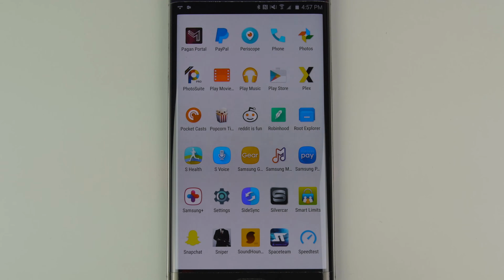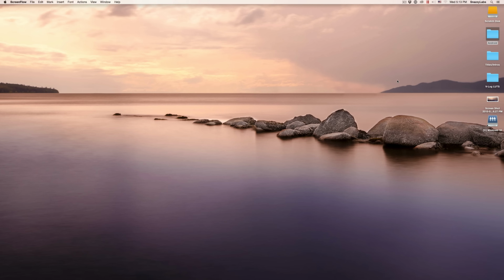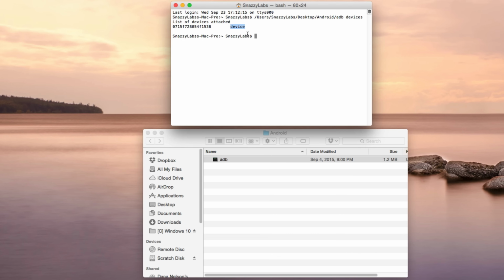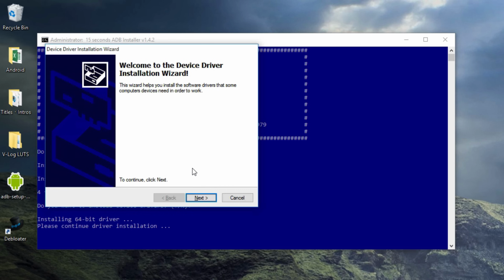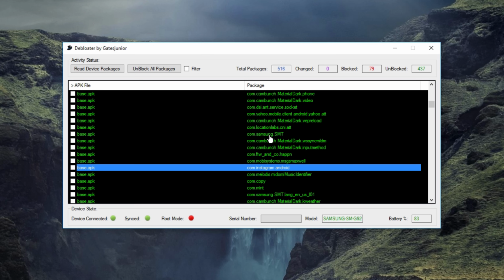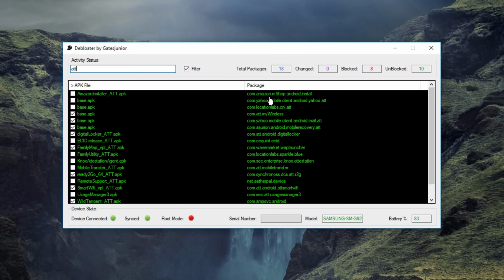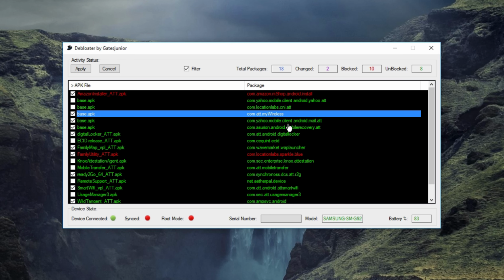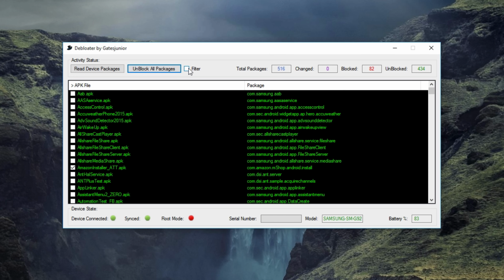Remove ALL Bloatware from any Android Smartphone without Root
For those that aren't able to watch more than 10 seconds of a video before commenting: this method will permanently remove (you won't be able to recover what you delete) bloatware from all smartphones except non-rooted Samsung phones. If you're on a Samsung handset, the files will only be disabled. Every other device supports complete removal.

New Android phones (Marshmallow or newer) need to use this method to install ADB instead of Android.zip method mentioned in video

Android is a fantastic mobile operating system. While for many years I considered iOS to be the clear leader, the two platforms are closer than ever before-equally impressive-both with its own strengths and weaknesses. One of the annoyances with Android is the fact that most new phones come with lots of bloatware that cannot be uninstalled. Today, I will show you how to remove any and all bloatware from any Android smartphone without root permissions.